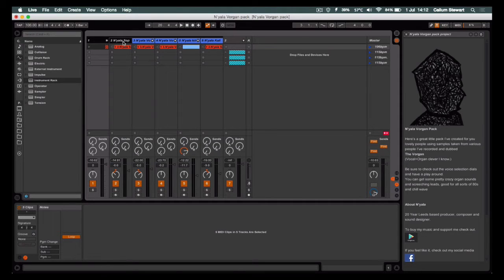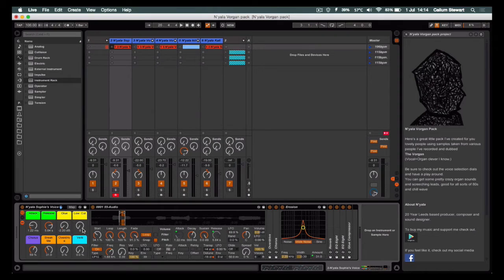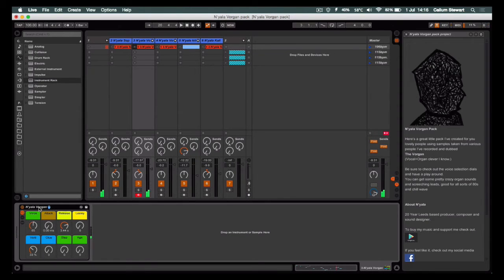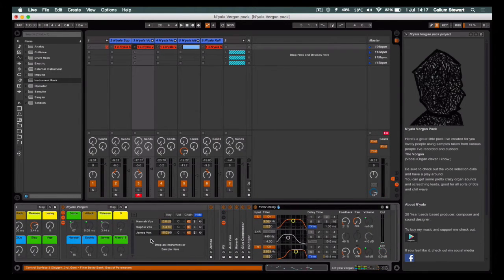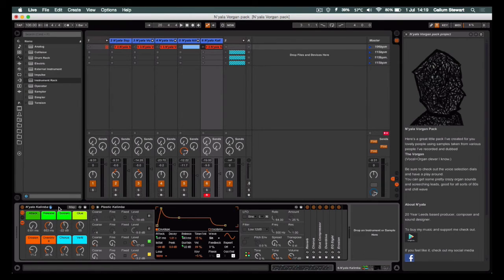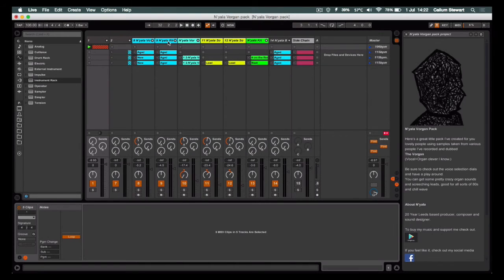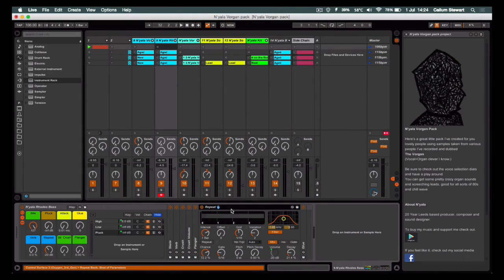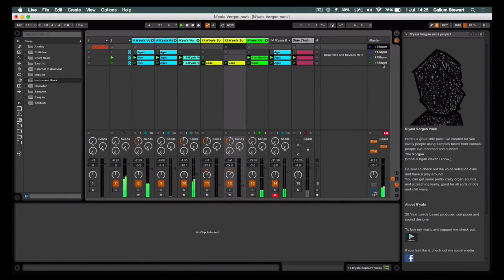Free Ableton Live Vorgan Pack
Free Ableton Live Pack made by yours truly, including several fun and interesting instruments.